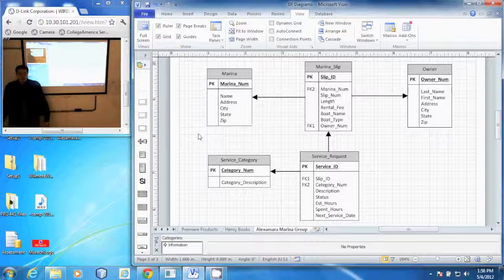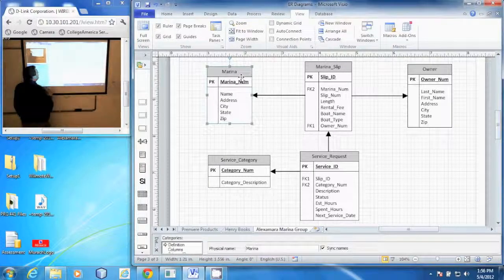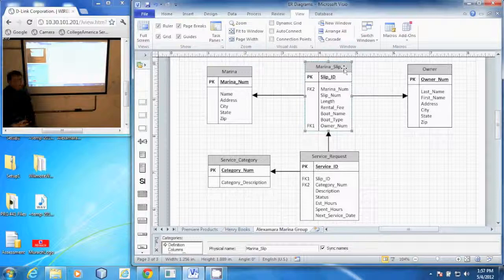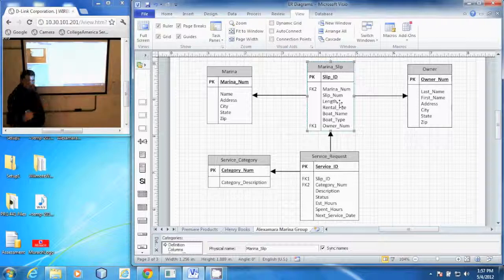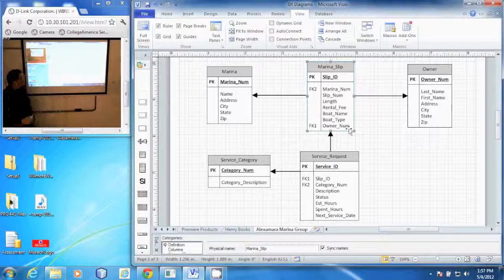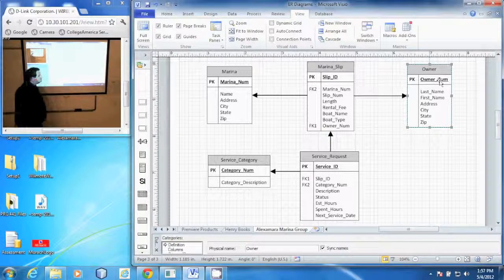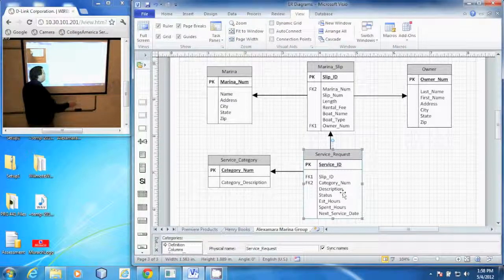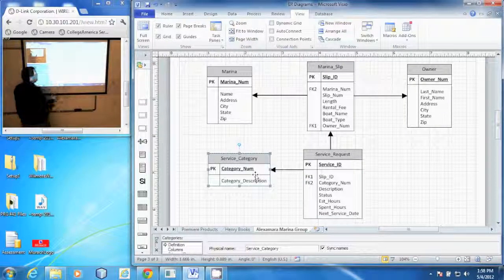PRG 140 - Alexamara Marina Group Database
The design of the Alexamara Marina Group database